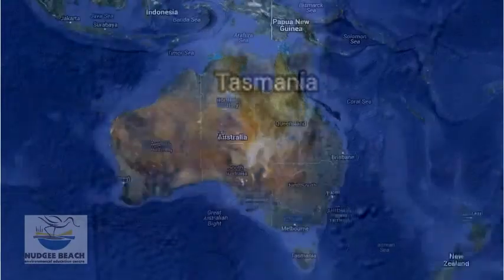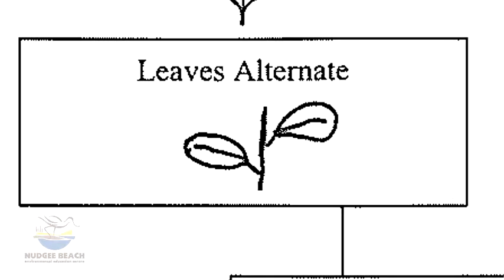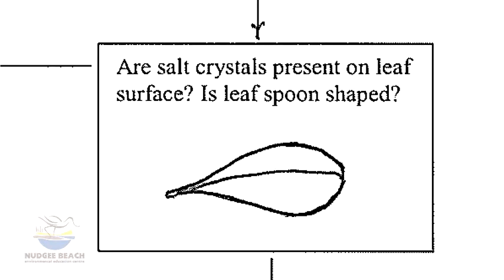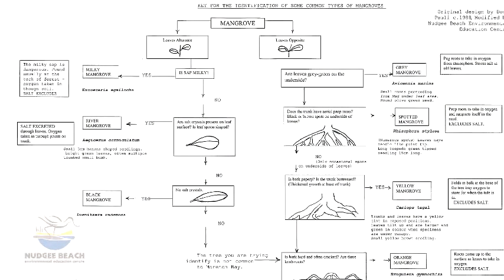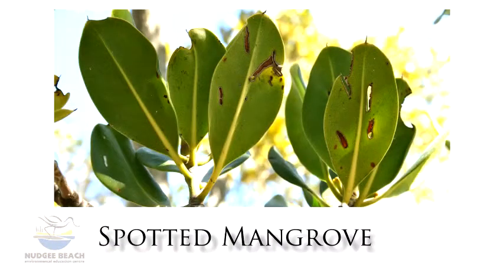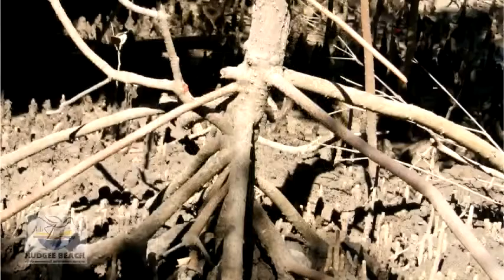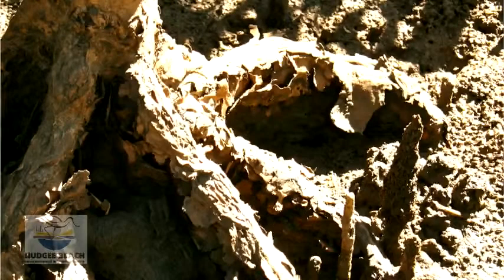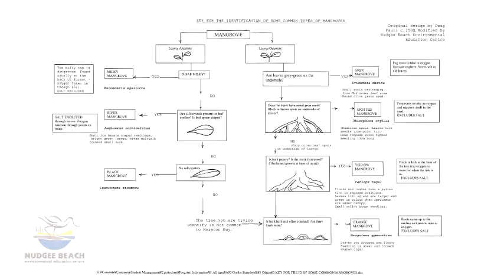Magnificent Mangroves Identification Guide - Nudgee Beach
Educational Video Productions